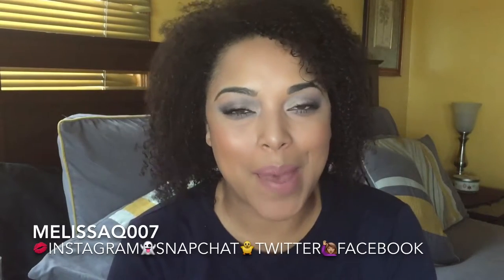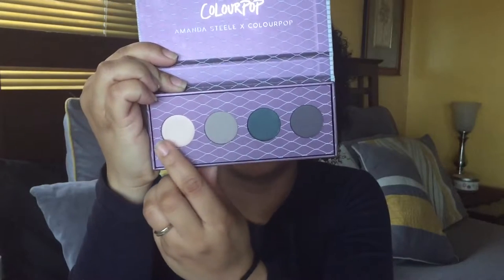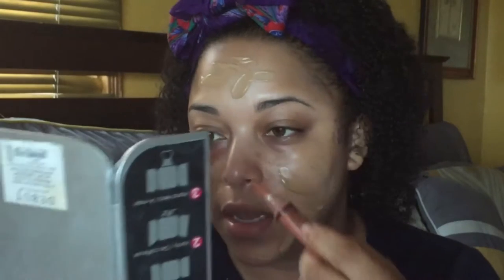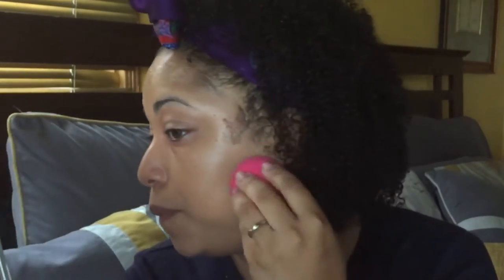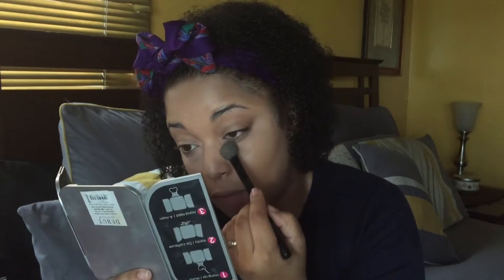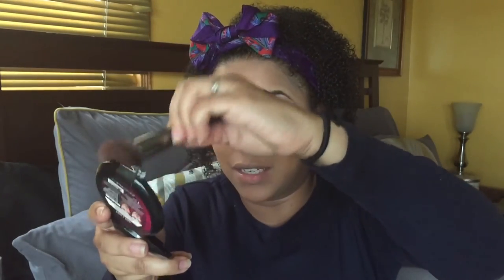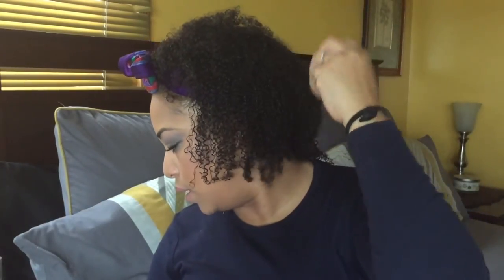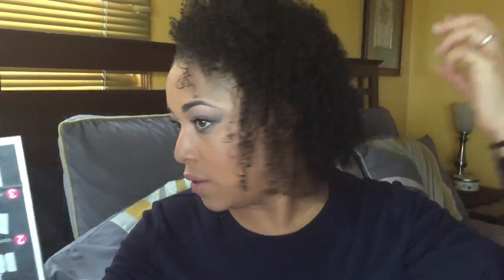1st IMPRESSIONS DOLLAR Store & AFFORDABLE Makeup | MelissaQ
HEY BEAUTY! THIS IS JUST WHAT YOU WERE WAITING FOR!!! Today's video is all about a FACE & HAUE FULL OF IMPRESSIONS! It's drugstore and affordable! Here's how I get it done! THUMBS UP FOR MORE VIDEOS LIKE THESE! XO MQ

❤️❤️❤️PRODUCTS MENTIONED❤️❤️❤️
Derma E Anti-Wrinkle Vitamin A Retinol Palmade Cream
L'Oréal Hydrating Moisturizer
L'Oréal Micellar Water-Normal to Dry
WetnWild Photo Focus Foundation- Desert Beige
WetnWild Photo Focus Pressed Powder-Golden Tan
WetnWild Photo Focus Pressed Powder-Nude Beige
WetnWild Photo Focus Concealer- Medium Peach Amanda Steele x Colourpop Pressed E/S- Chopper
Amanda Steele x Colourpop Pressed E/S- Throttle
Amanda Steele x Colourpop Pressed E/S-Burnout
Amanda Steele x Colourpop Pressed E/S-Harley
Covergirl So Lashy Mascara
Colourpop Ultra Satin Lipstick- Jiffy
L'Oréal EverStyle Curl Defining Gel
Shea Moisture Fruit Fusion Coconut Water Weightless Cream Rinse
EverCurl Hydra-charge Cleansing Conditioner